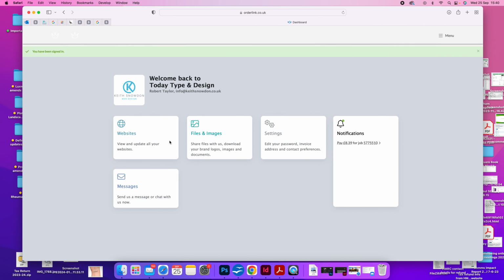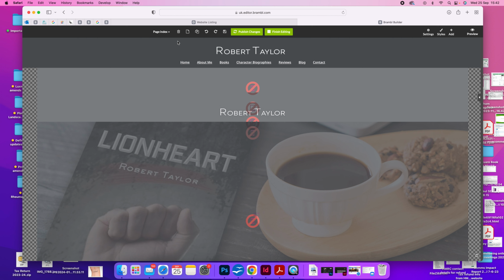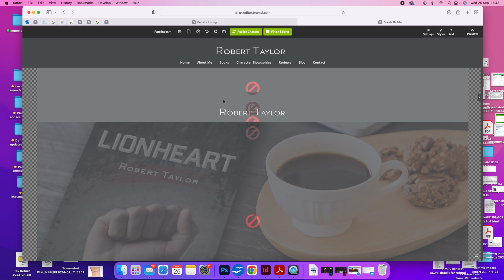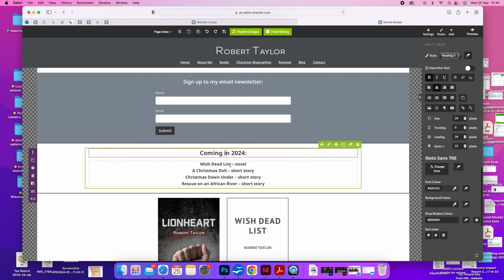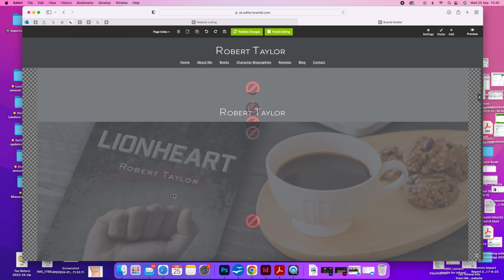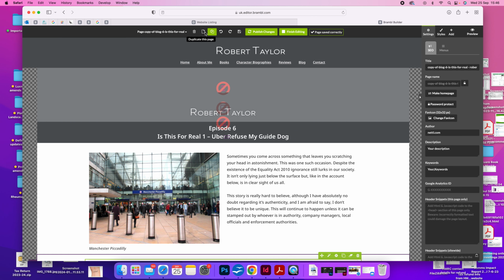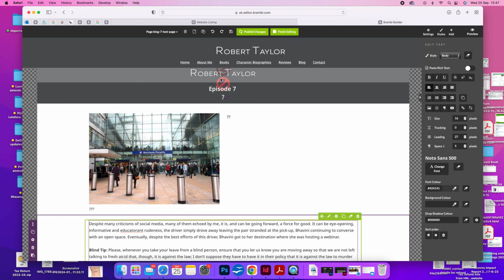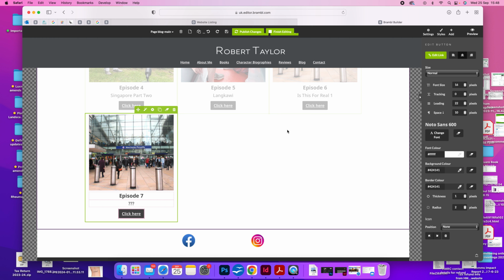R T Tutorial